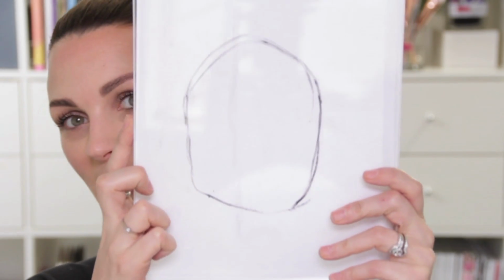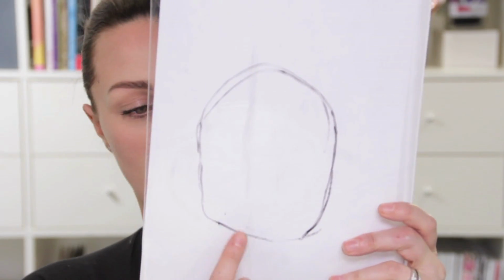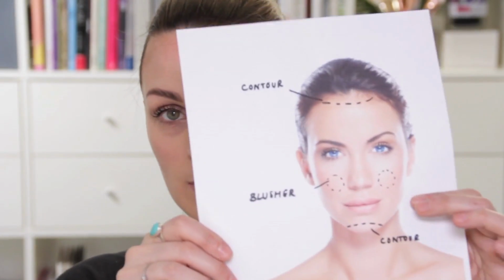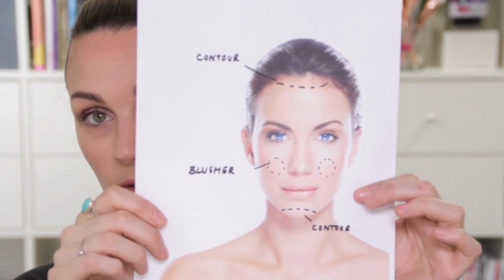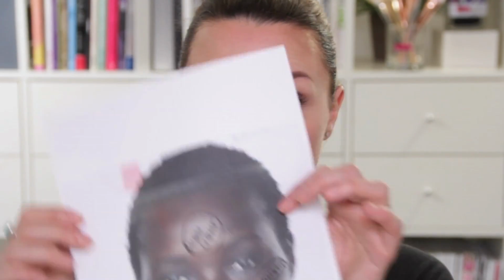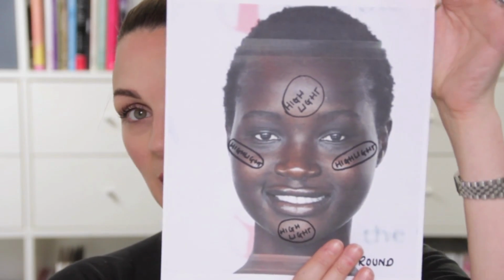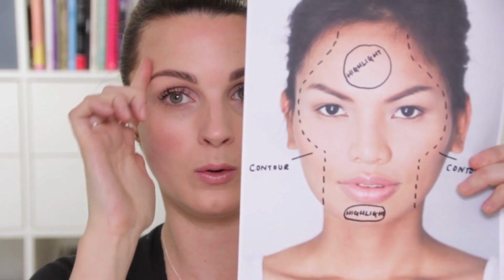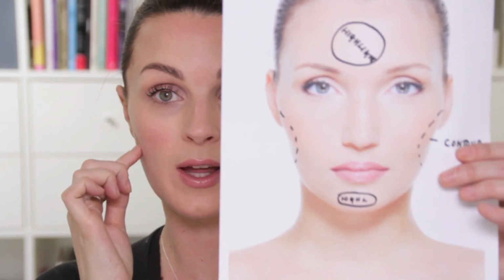How To Contour For Your Face Shape.